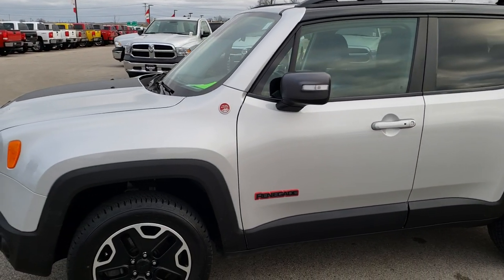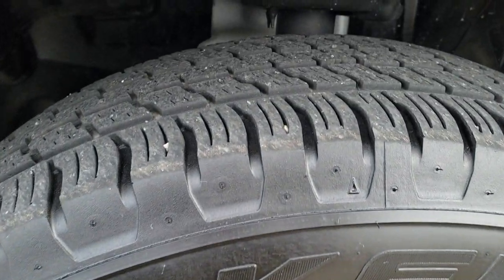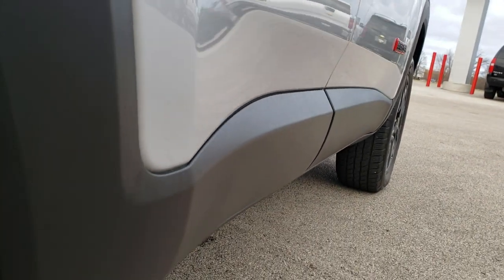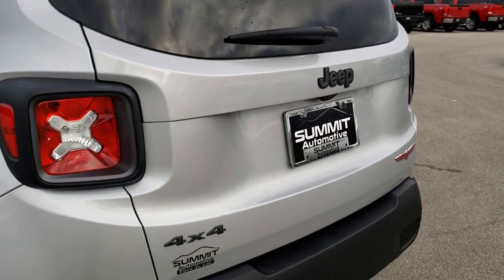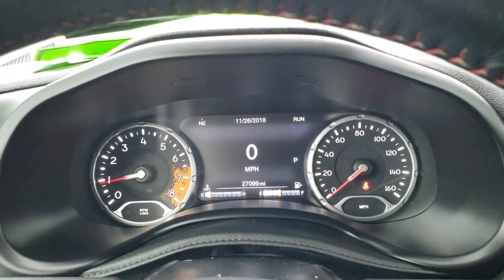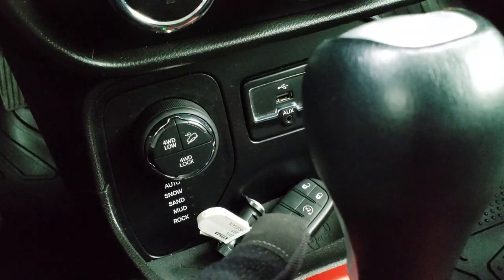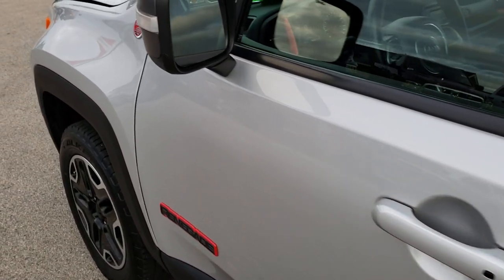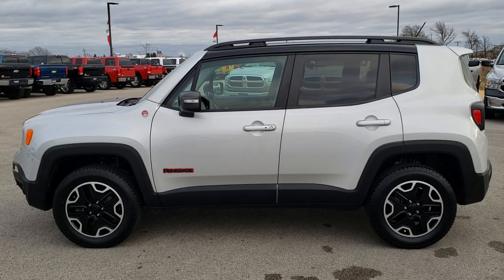2016 JEEP RENEGADE TRAILHAWK GLACIER SILVER WALK AROUND REVIEW FOND DU LAC SOLD! 8J350A SUMMITAUTO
This 2016 JEEP RENEGADE TRAILHAWK IN GLACIER SILVER METALLIC is the vehicle we did walk around review of today.

Thank you for checking out this video of this 2016 JEEP RENEGADE TRAILHAWK IN GLACIER SILVER METALLIC

STOCK: 8J350A
PRICE: $19,499
MILES: 27,062
MAKE: JEEP
MODEL: RENEGADE
VIN: ZACCJBCT1GPD99520
LOCATION: FOND DU LAC OSHKOSH WISCONSIN, 54937 TRUCKS ON 41

CLEAN TITLE HISTORY! 2.4 Liter SOHC I4 Tigershark Engine, 180 Horsepower, Trailhawk Package, 9-Speed Automatic Transmission, Automatic Transmission Center Console Shifter, Push Button 4WD Lock Feature, Selec-Terrain System with Snow/Sand/Mud/Rock Selectable Terrain Settings, Reverse Backup Camera Rearview Camera, Driver Seat Height Adjuster, Non Smoker, Black Ebony Cloth Seats, Bucket Seats, 2nd Row Bench Seating, Power Mirrors, Electronic Stability Control Traction Control ESC, Falken Wildpeak 215/65 R17 Tires, Painted and Polished Aluminum Rims Premium Wheels, Four Wheel Disc Brakes, Fog Lights, Easy Fuel Capless Fuel Fill, Black Hood Decal, 5.0 Touchscreen Uconnect Radio, AM / FM Radio Tuner, Sirius/XM Satellite Radio Capabilities Sirius / XM, U Connect Hands Free Bluetooth Hands-Free Phone System Blue Tooth, Auxiliary MP3 Jack Portable Audio Connection, USB Jack Portable Audio Connection, Enter-N-Go System Keyless Entry System, Keyless Entry with Factory Remote Start, Push Button Start, Manual Raise Rear Gate, Rear Window Defroster, Adjustable Height Seatbelts, Driver and Passenger Front Air Bags, L.A.T.C.H. Child Safety System, Side Curtain Air Bags SRS Safety Restraint System, 2nd Row Power Windows, Compass, Outside Temperature Display and Mileage Display, Fold Down Rear Seats, Air Conditioning AC, Cruise Control, Power Locks, Power Windows, Automatic Headlights Autolamp, Tilt/Telescope Steering Wheel, 115V / 150W Auxiliary Power Outlet, 5 Year / 60,000 Mile Remaining Powertrain Factory Warranty, Whichever comes first, Glacier Silver Metallic! Clean autocheck! Very very clean inside and out! This is one of the sharpest 2016 Jeep Renegade suvs we have ever had on our lot! Make your move before this super clean 4wd is gone!

STOCK: 8J350A
PRICE: $19,499
MILES: 27,062
MAKE: JEEP
MODEL: RENEGADE
VIN: ZACCJBCT1GPD99520